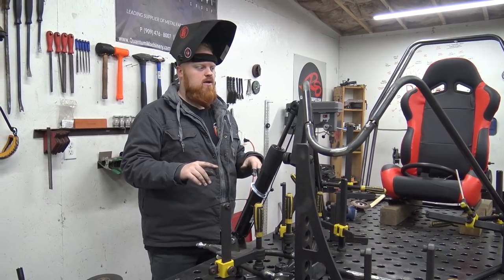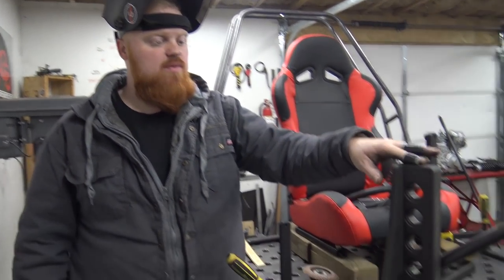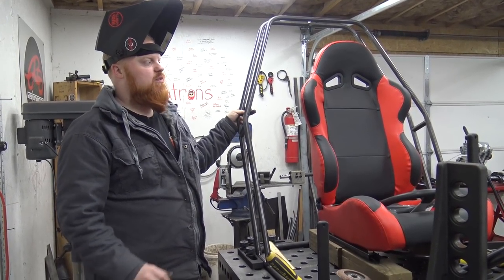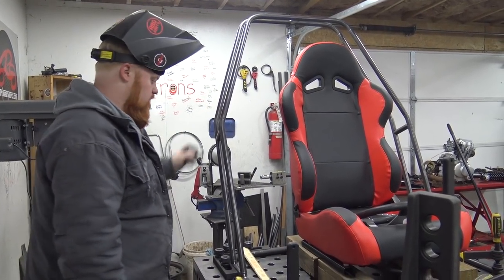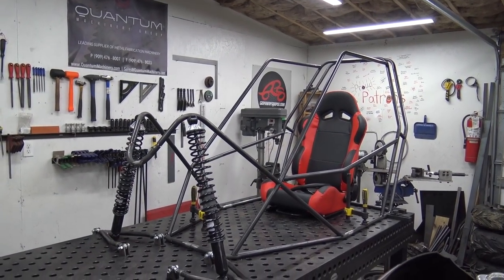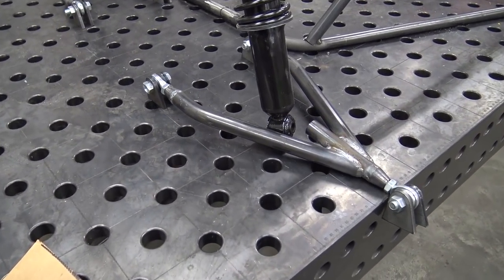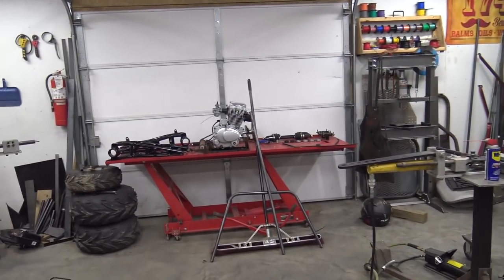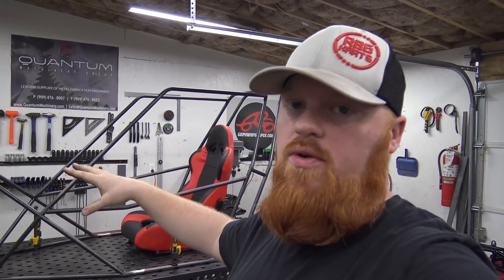Boosted 670cc V-twin IRS Buggy Build Ep1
Today we start designing and fabricating the frame for the Boosted 670cc v twin IRS Buggy!!!

Check out Go Power Sports for all of your Go-kart & Mini bike needs
DuroMax Generators, Pressure Washers, & Engines - Use 20% code RBG on ALL DuroMax products
1740 Beard Balm save 15% with RBG15